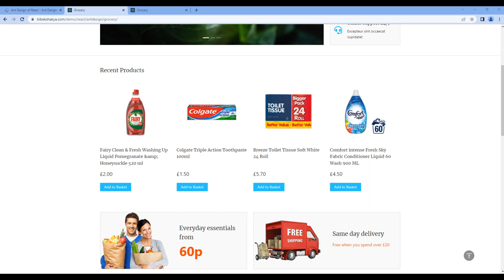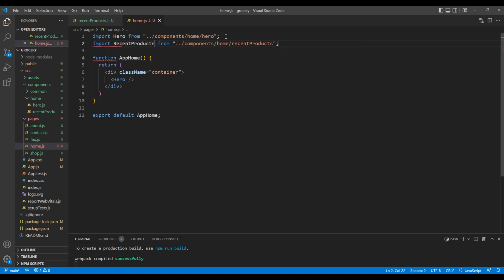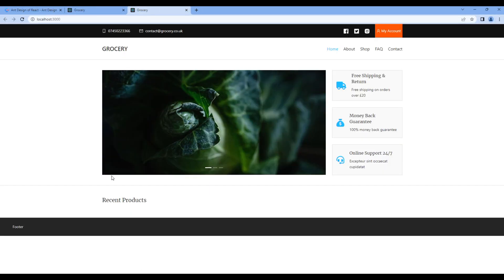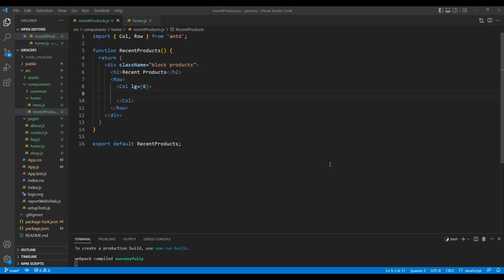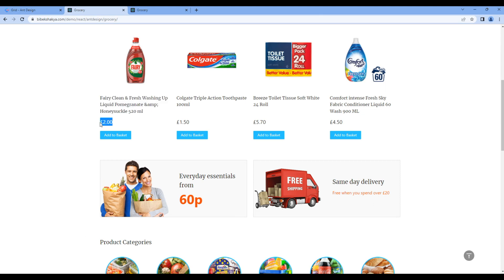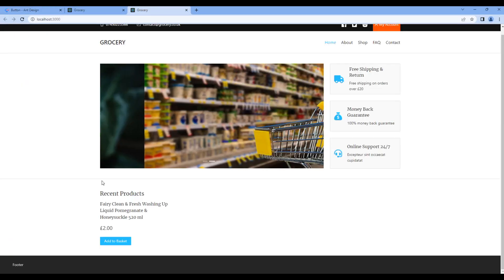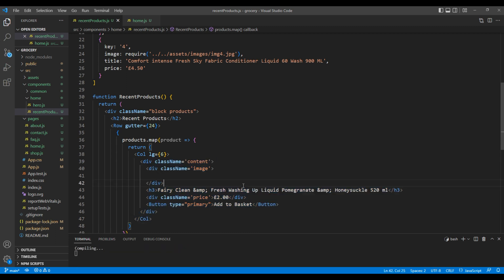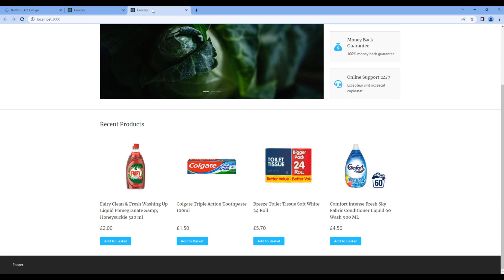React JS #6 - Use grid and button component to work on recent products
Introduction:
In this tutorial, I'll show you how to use grid and button component to work on recent products.